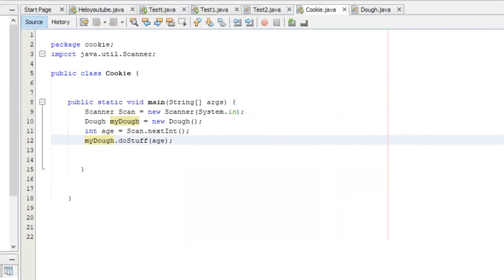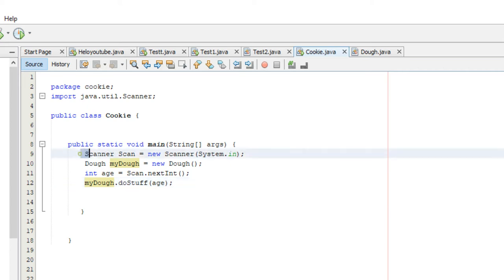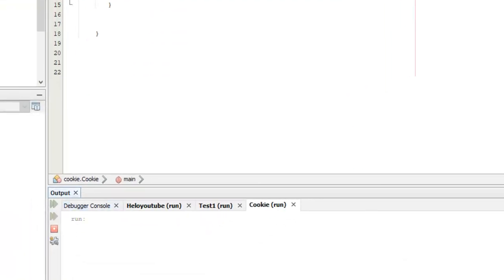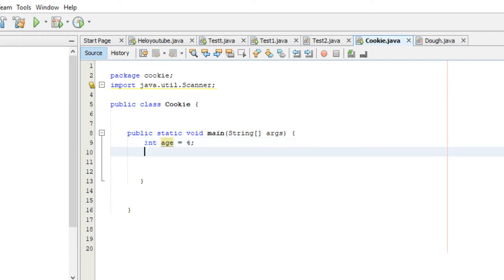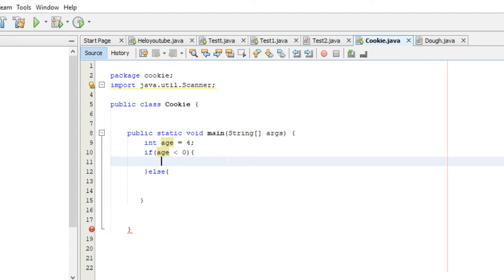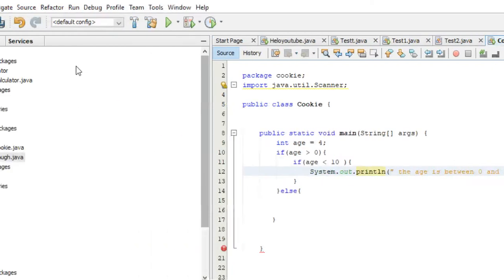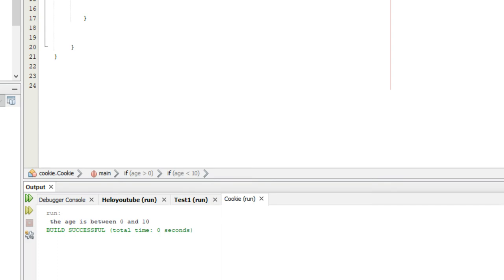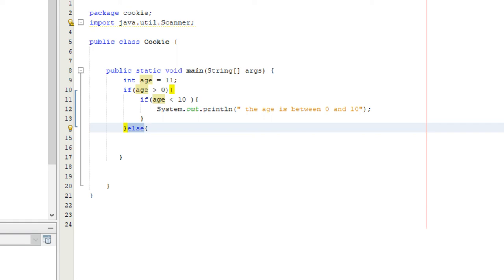Java for absolute beginners # 15 - Nested if statements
an introduction to nested if statements